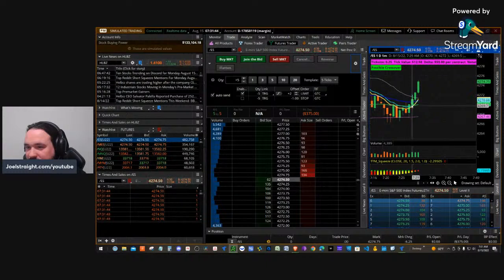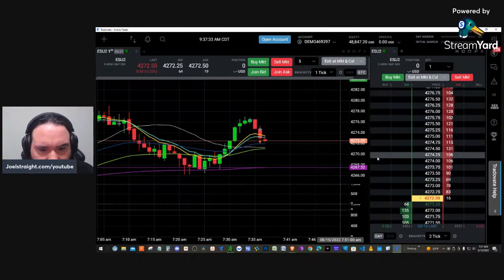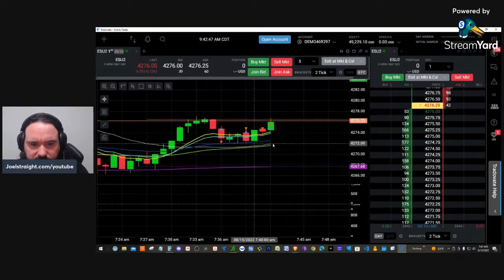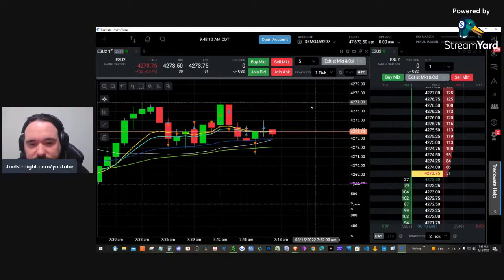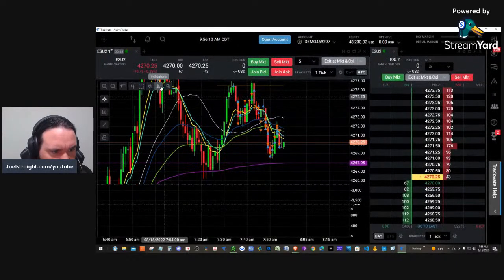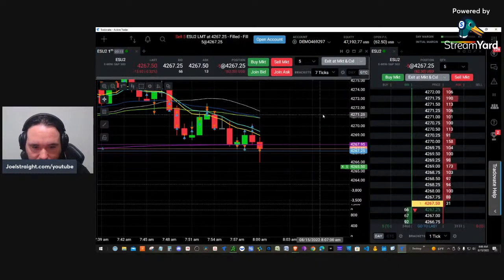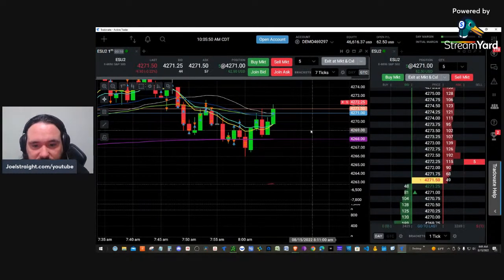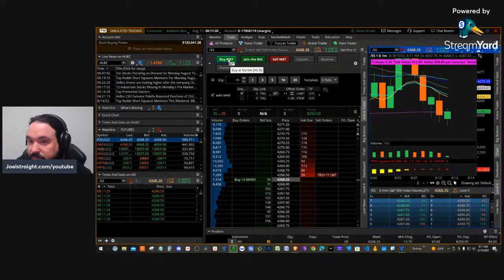8/15/22 - Futures LIVE Trading W/ Joel Straight - Earning Funding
Join the mailing list and get notified every time I drop a video and other hot info on stocks, crypto, entrepreneurship, and other awesomeness!

We’re LIVE trading the ES + other futures today! We are currently doing an evaluation with Elite Trader Funding to attempt to earn funding in a $100k account! Join us on that journey!

We may also paper trade using Think or Swim as well to validate our strategies!
Thank you SO MUCH for joining this stream, liking, and supporting the channel!